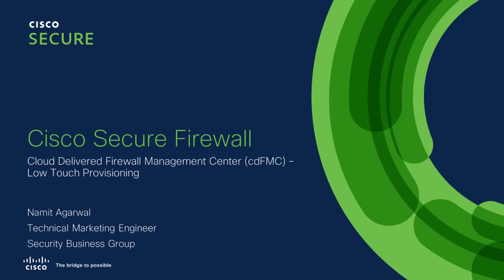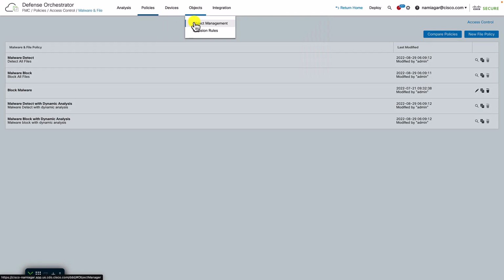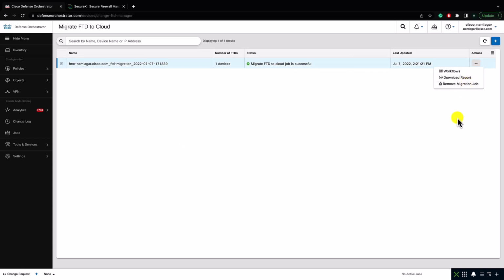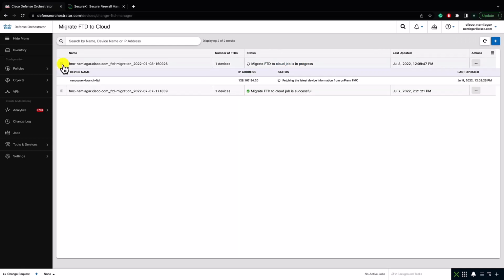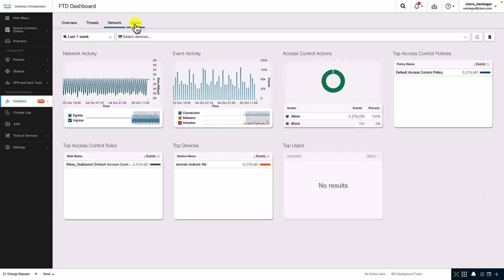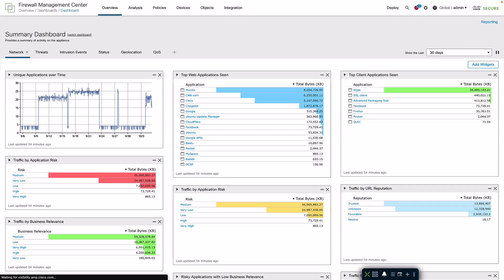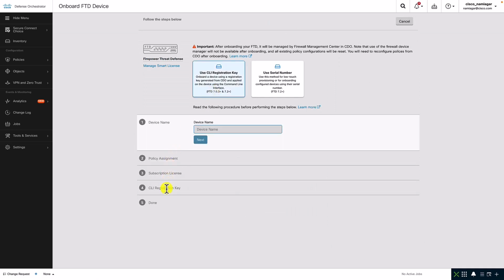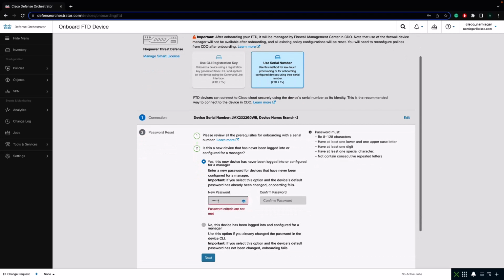Cisco Secure Firewall - Cloud Delivered Firewall Management Center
In this video, Namit introduces us to the Cloud-Delivered Firewall Management Center (cdFMC) Low-Touch Provisioning.

Timestamps:

0:05 - Cisco Defense Orchestrator (CDO) Review
2:05 - Migration Workflow and Onboard On-Prem FMC Appliance
4:10 - Migrate FTD to Cloud
4:35 - FTD Dashboard, Logging, and Analytics
6:25 - Integrations, Licensing, and Registration
9:11 - Outro